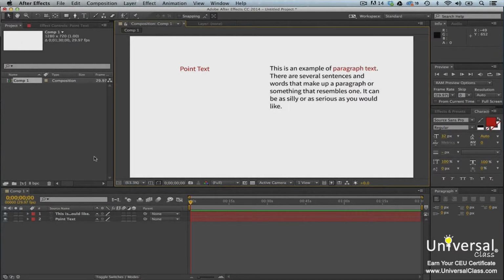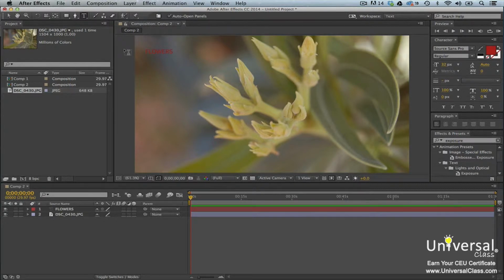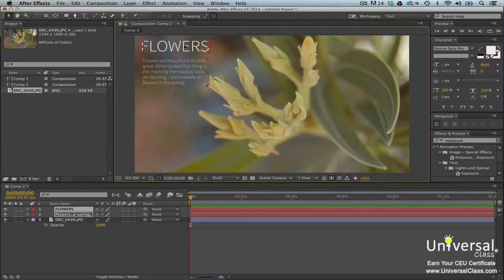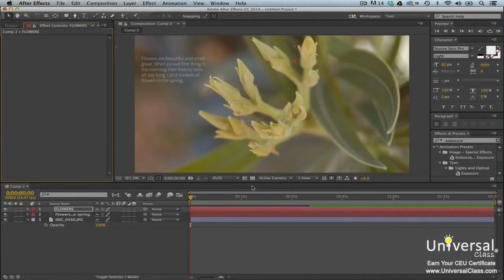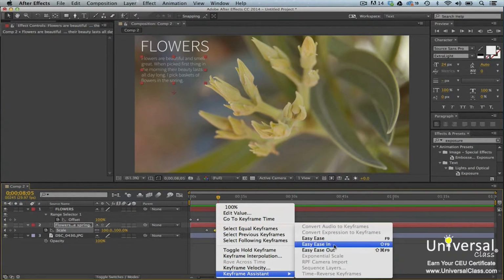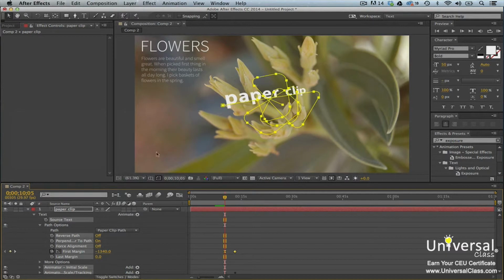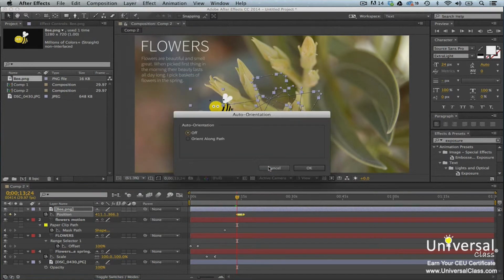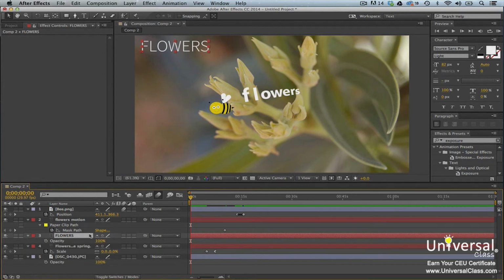Working with Text in Adobe After Effects Tutorial